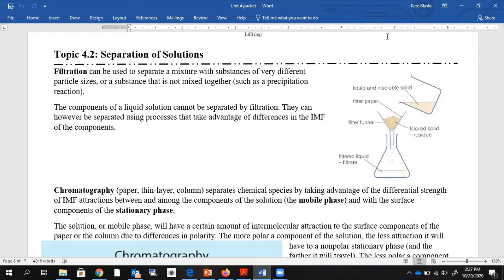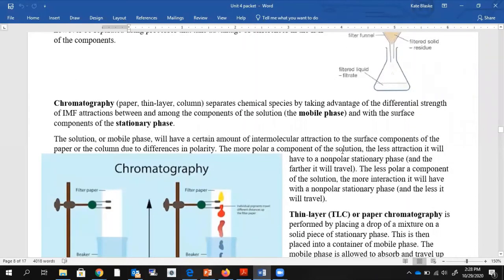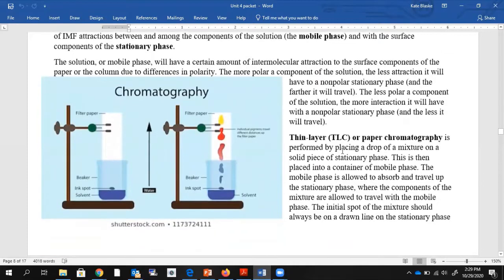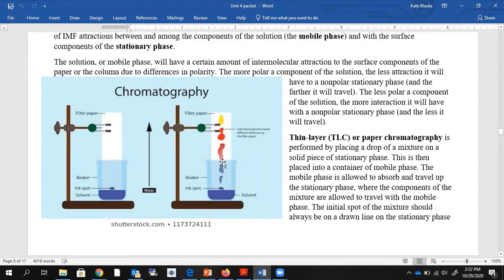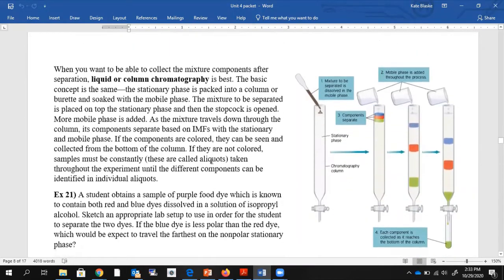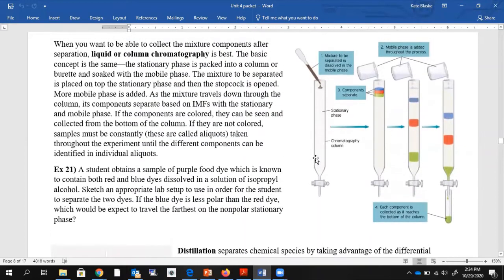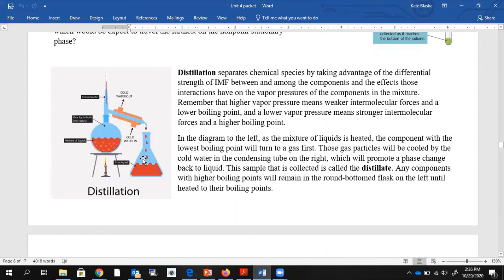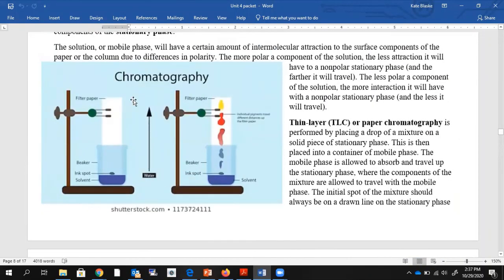Lecture Video 4.2